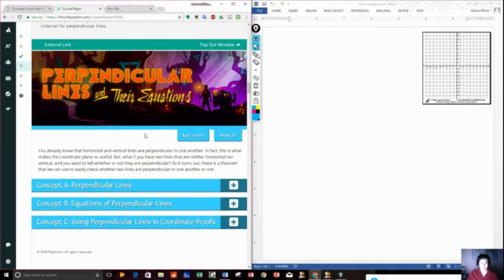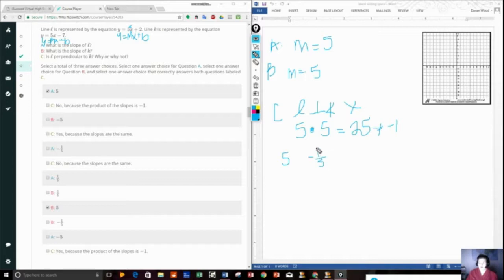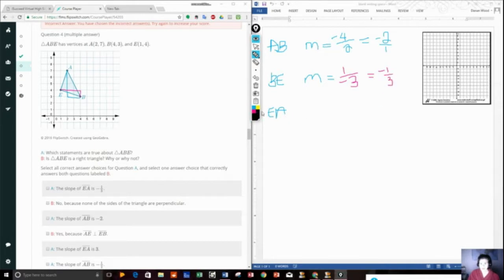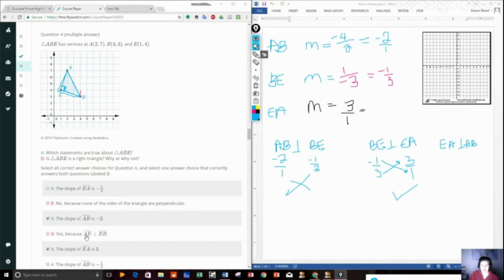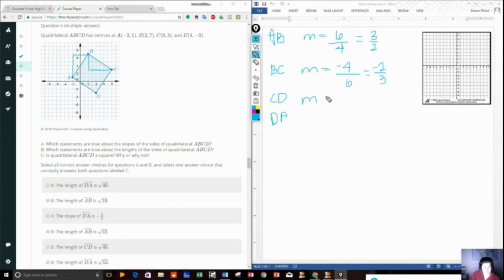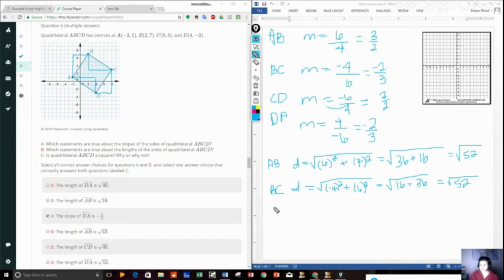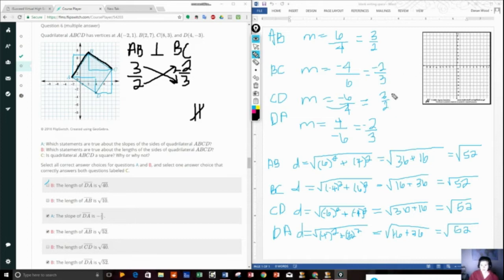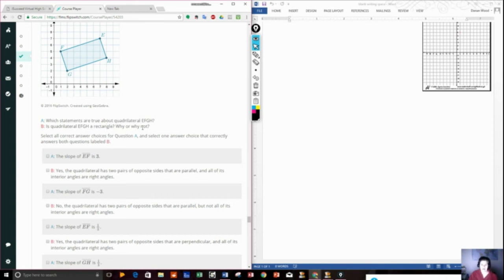Lesson 10 workbook examples